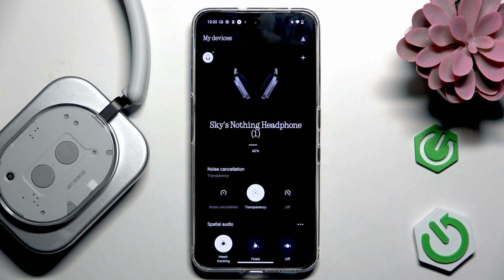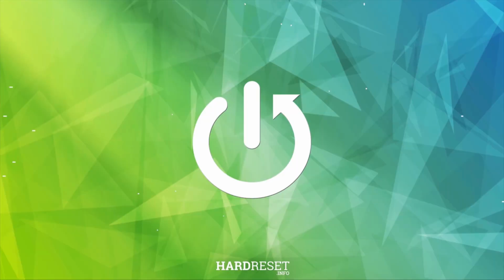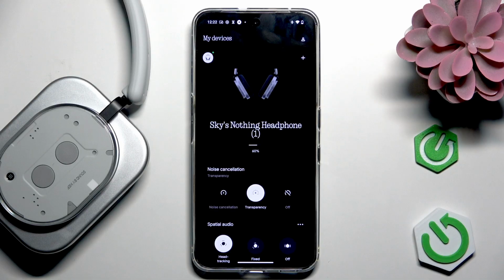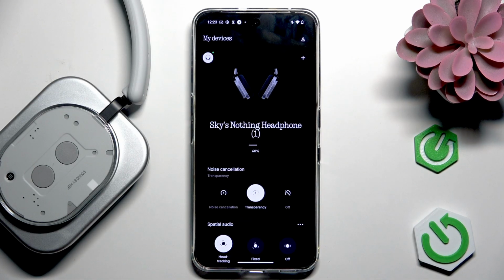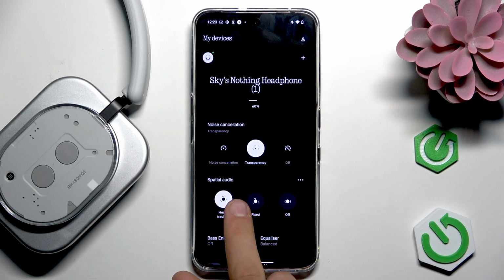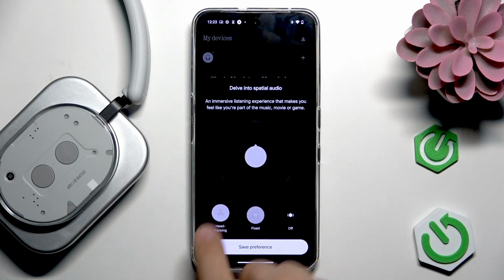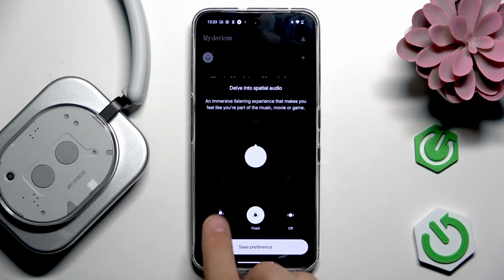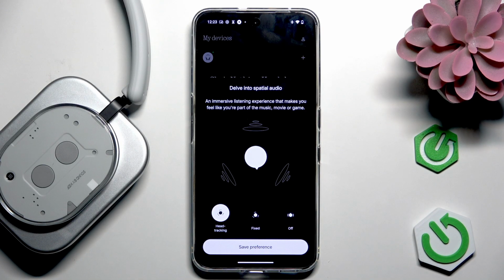NOTHING Headphone (1) – How to Manage Spatial Audio Settings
Learn how to manage spatial audio on your NOTHING Headphone (1) for a more immersive listening experience. In this video, we walk you through the steps to access and adjust spatial audio features using the NOTHING X app. Discover the differences between head tracking, fixed, and off modes, and find out how to customize your audio settings for music, movies, or games. Whether you want to enable head tracking or prefer a fixed spatial sound, this guide will help you get the most out of your NOTHING Headphone (1).

How to enable spatial audio on NOTHING Headphone (1)?
How to use head tracking with NOTHING Headphone (1) spatial audio?
How to turn off spatial audio on NOTHING Headphone (1)?

0:00 Introduction
0:05 Opening the NOTHING X app
0:12 Navigating to spatial audio settings
0:22 Understanding head tracking, fixed, and off modes
0:45 Choosing the best spatial audio option
1:10 Summary and closing